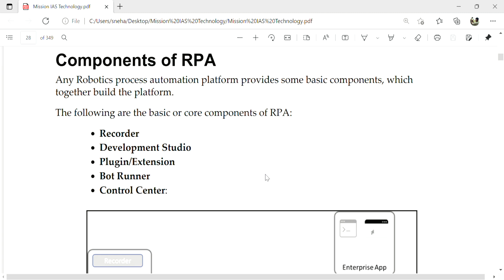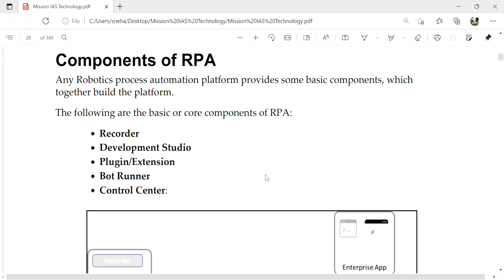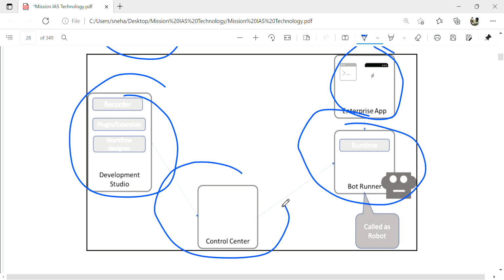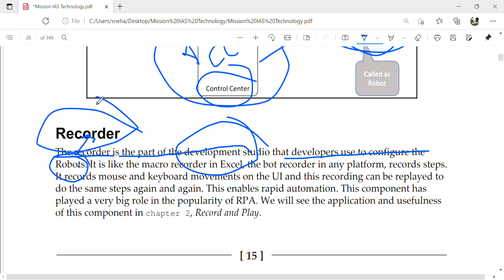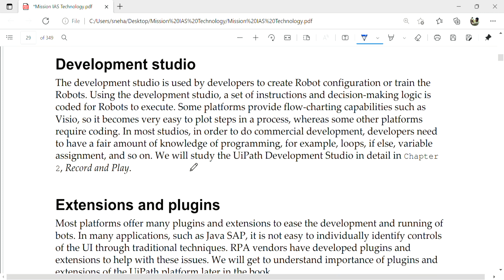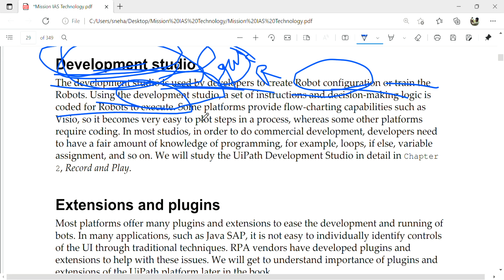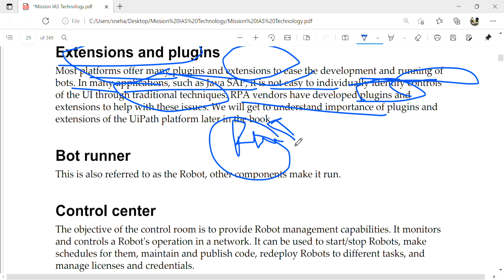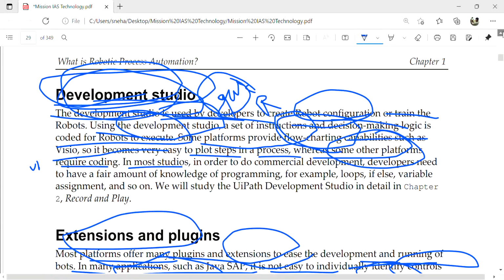Components of robotic process automation theory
Facebook Mission IAS Learn With Integrity

Educate the under poverty children's
give your contribution

Please Click on the following links to get current affairs related question and answers :